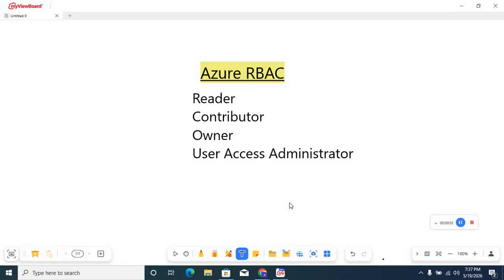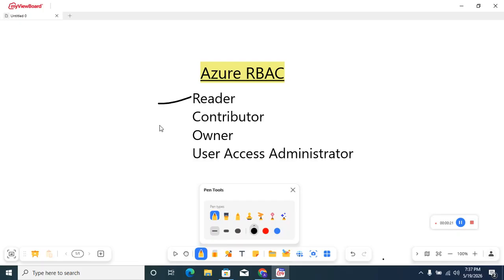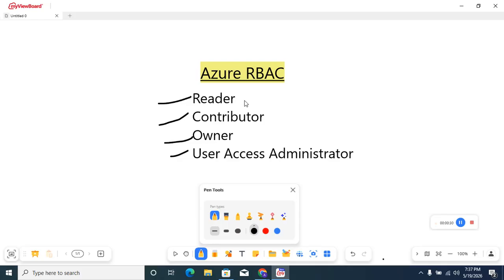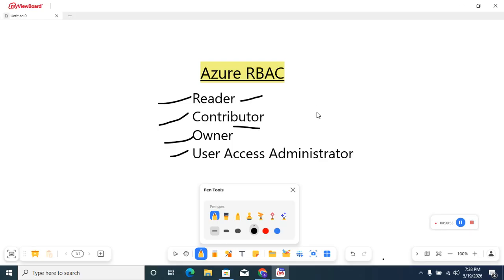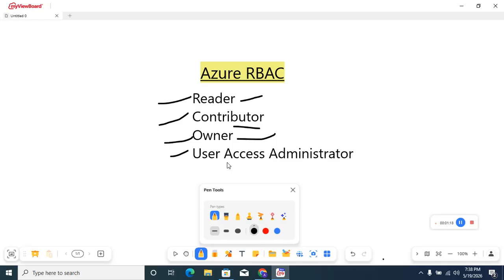Master Azure RBAC Roles in 1 Minute | Cloud Security Fundamentals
Learn the fundamentals of Azure Role-Based Access Control (RBAC) in this quick guide! [00:00]

We cover the 4 primary built-in Azure RBAC roles:

Reader [00:29] – Read-only permissions to view resources

Contributor [00:41] – Create, modify, and delete resources (cannot assign roles)

Owner [00:54] – Full access to resources and permission delegation

User Access Administrator [01:17] – Manage user access and role assignments
Whether you are a beginner stepping into cloud security or an architect refreshing your IAM basics, this breakdown gives you exactly what you need to know.